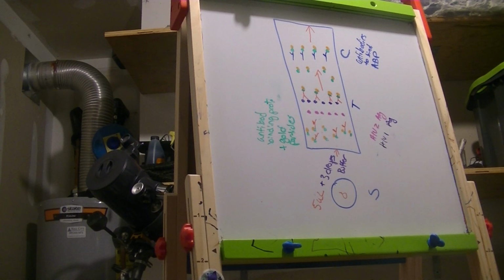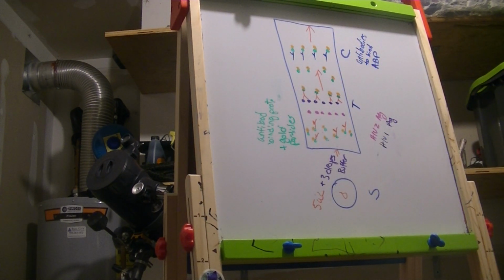HIV Principle Explained